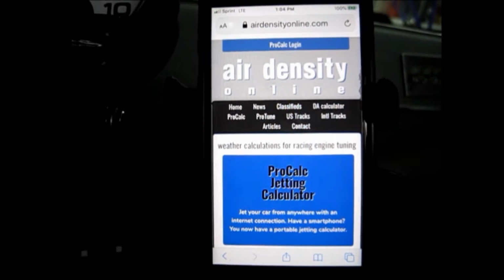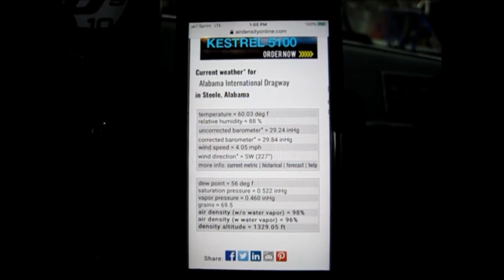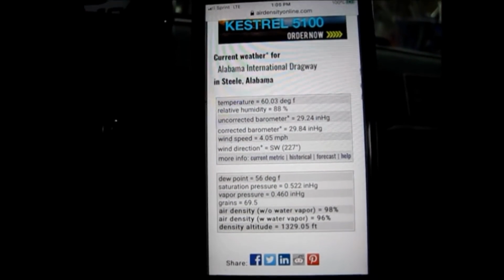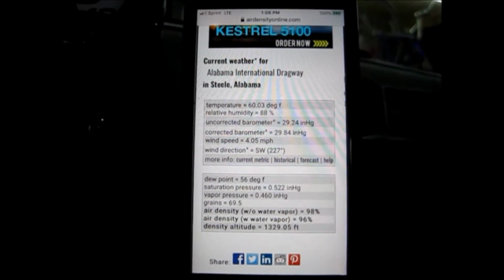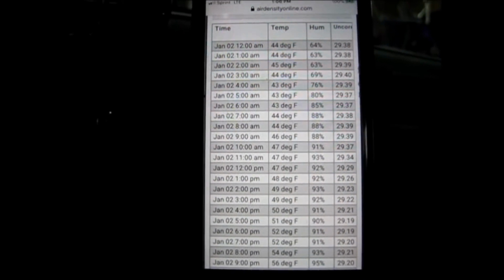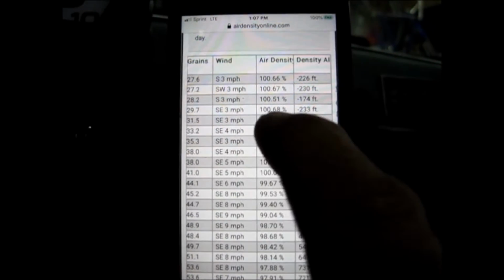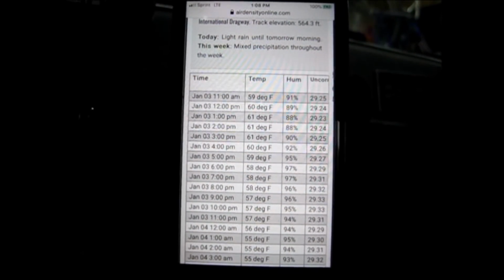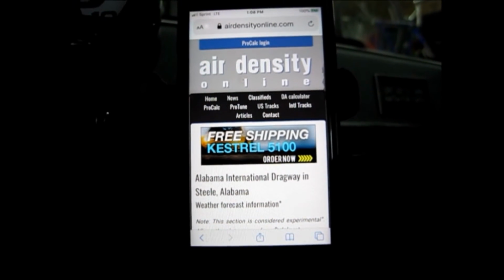Agent AOD 2 Minute Tech Tip Episode #2 Using a weather App. to monitor air conditions.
Discussing weather Apps and monitoring weather conditions when your at the race track.